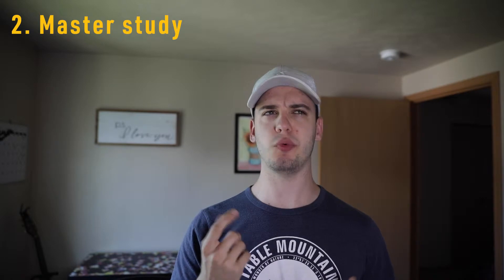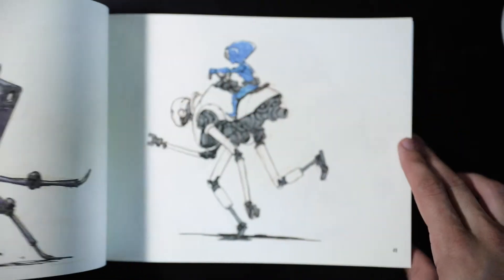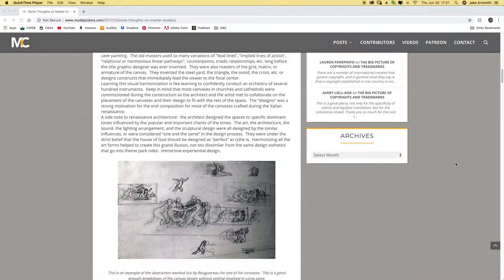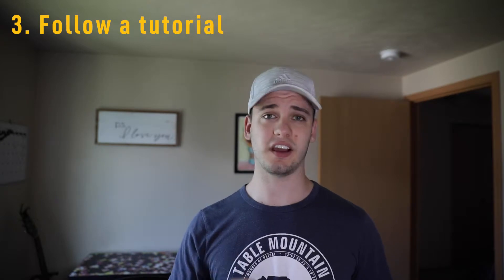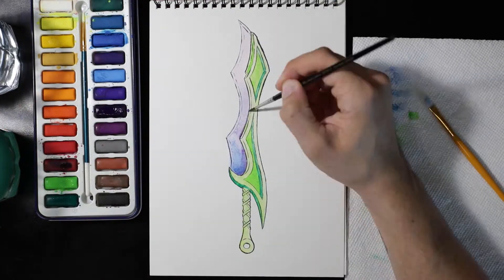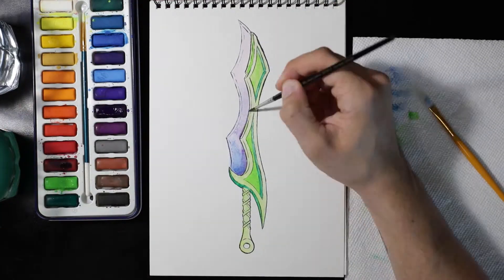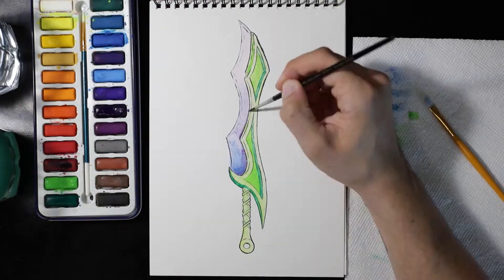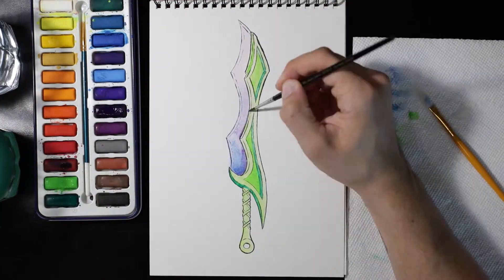Defeating the Artistic Slump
Do you ever feel like you are stuck in an artistic slump!? You just can't seem to find the motivation to create? If yes, then this video is for you!

My Latest Tshirt